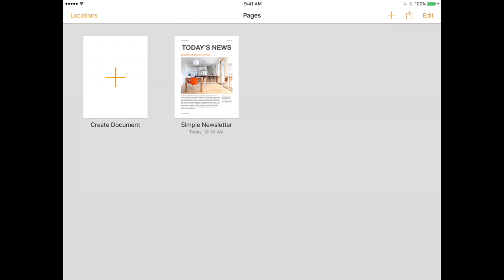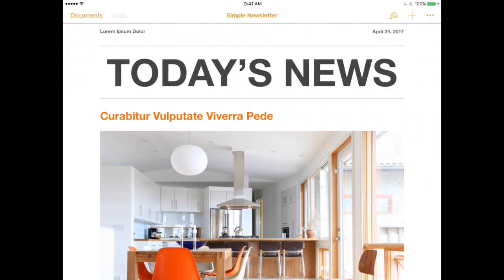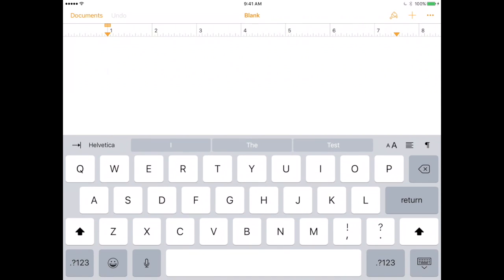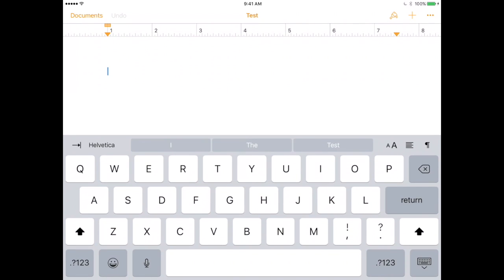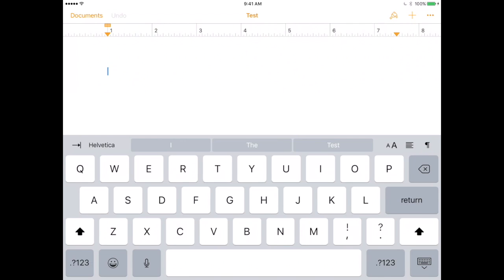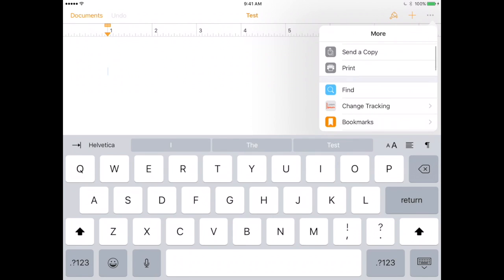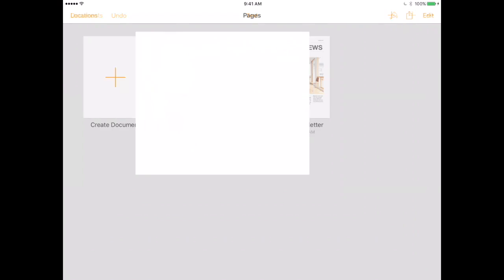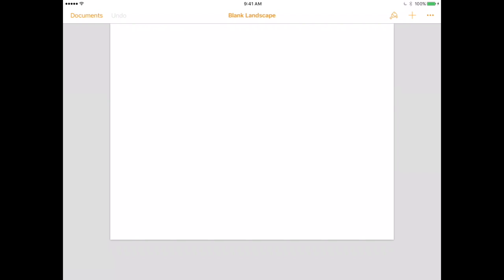Creating a Pages Document on the iPad